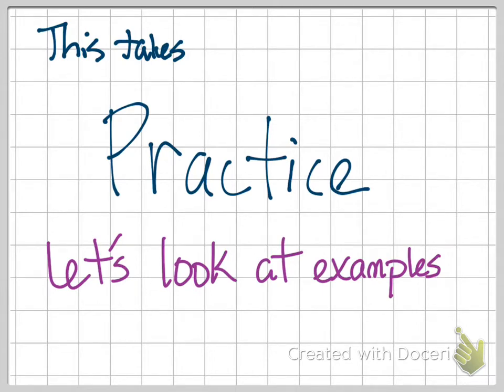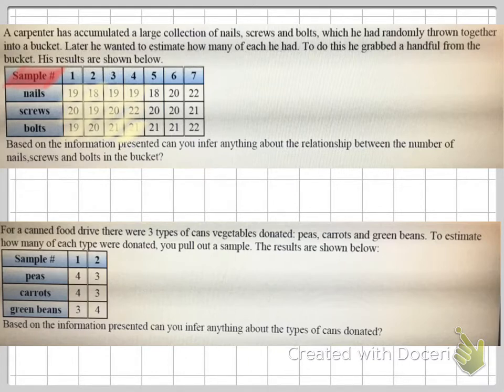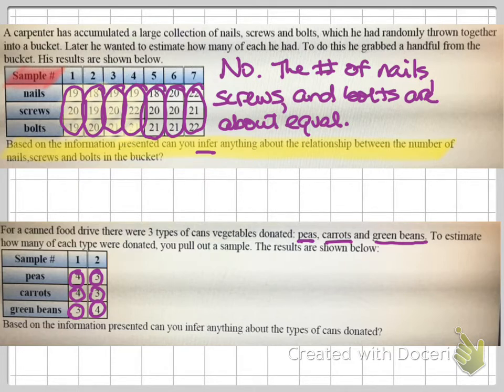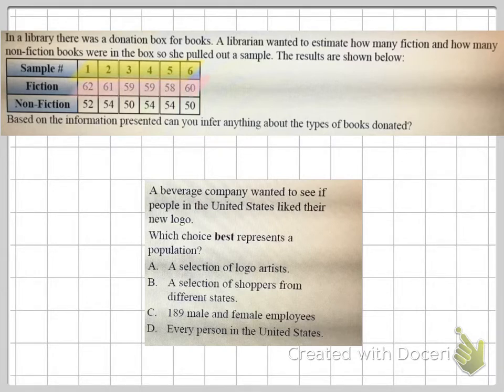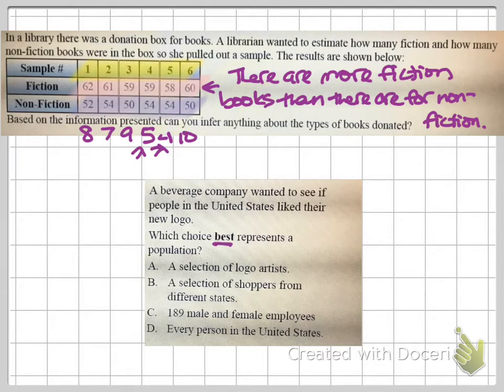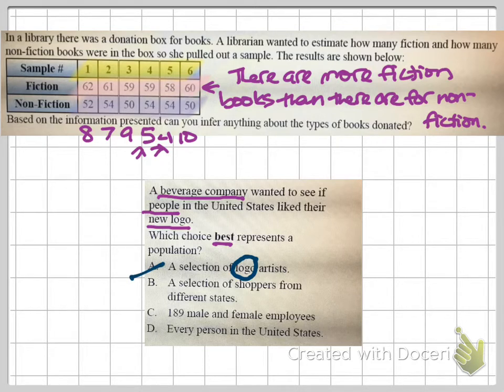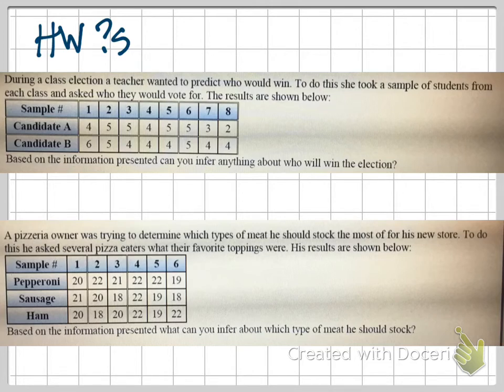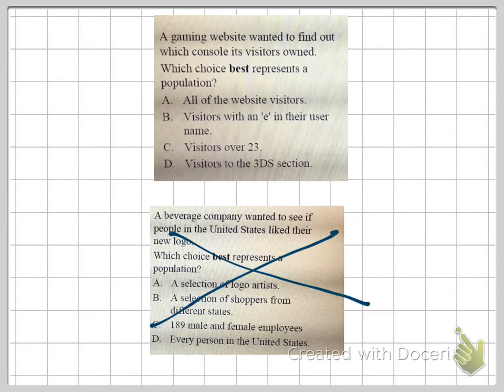Flipped Video for 3-2-17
This video is for homework on 3-2-17.